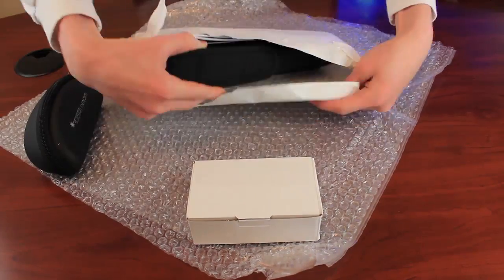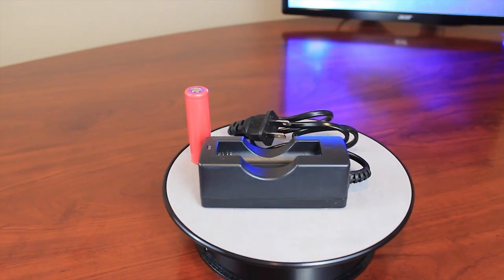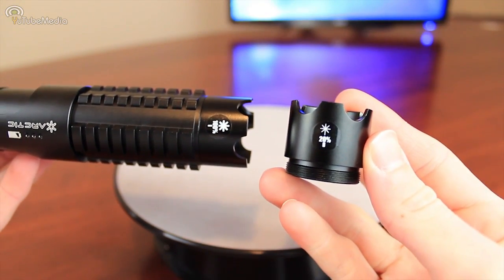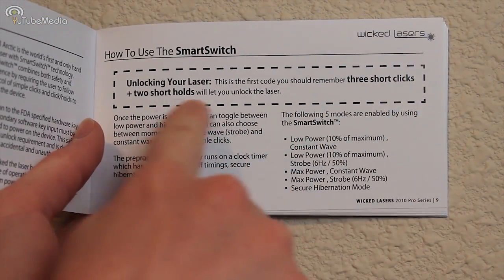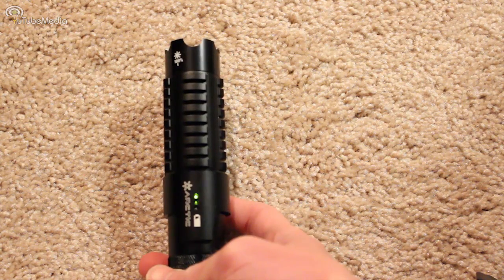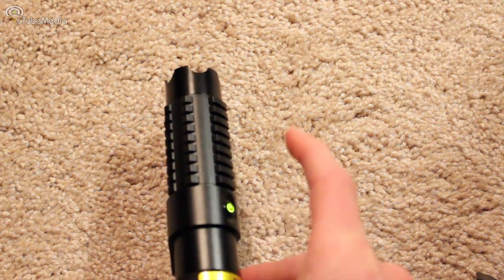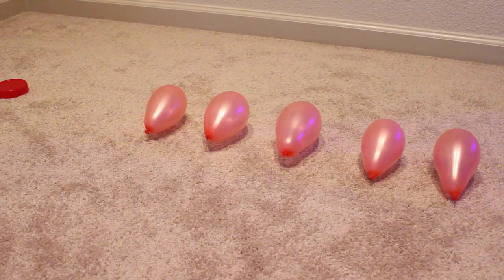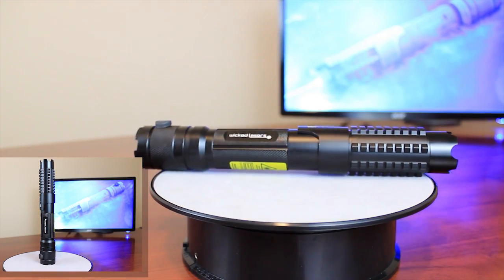Spyder 3 Arctic Laser Pen- Most Powerful Laser Pen 1,000mW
Wicked Lasers Spyder III Arctic Blue Laser pen now comes in 1.25W or 1W. This is the 1W version, It can be seen from space and light matches or pop balloons as shown in video. A very fun object, but it is large and hurts to look at without the glasses on.

***The Spyder 3 Krypton is less powerful but costs more because its green, this is because a green light appears 2,000% brighter to the human eye than blue light. So it can be seen farther. It also is more expensive to manufacturer green lasers, thus the higher cost. So with Krypton, your paying for visible distance versus power.

How I Make Money online-⇓